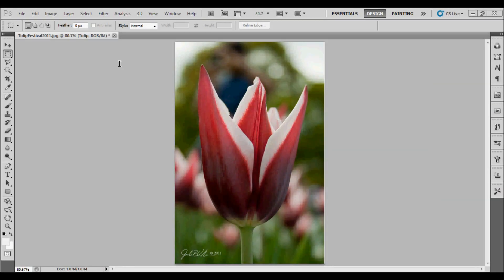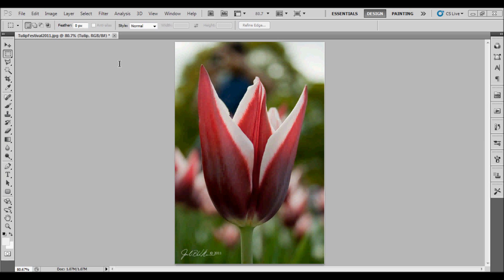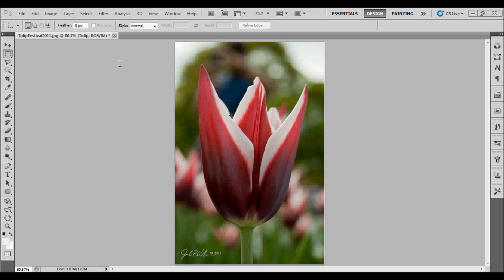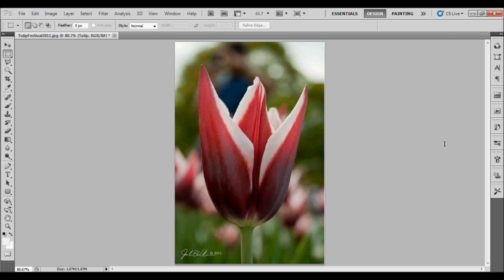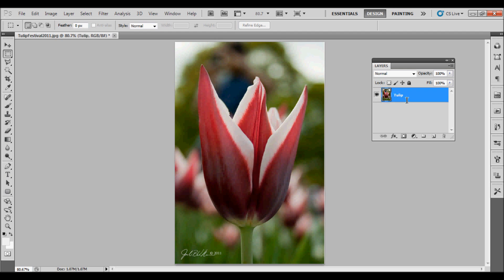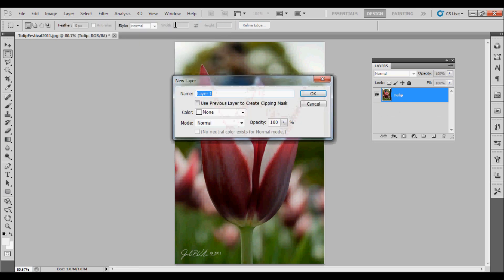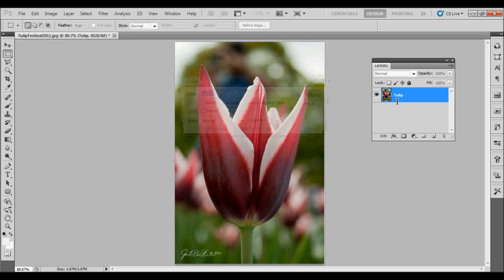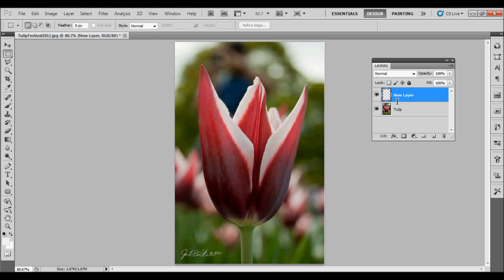Add New Layer - Adobe Photoshop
A short tip on how to add a new layer in Photoshop using the layers pallet, the menu item and also the keyboard shortcut.